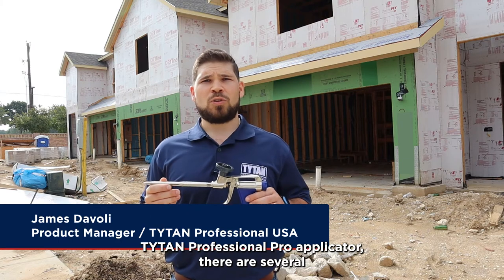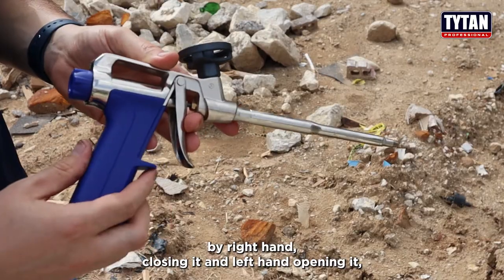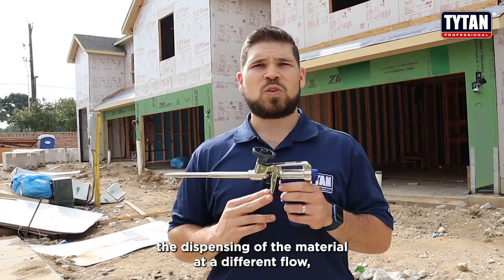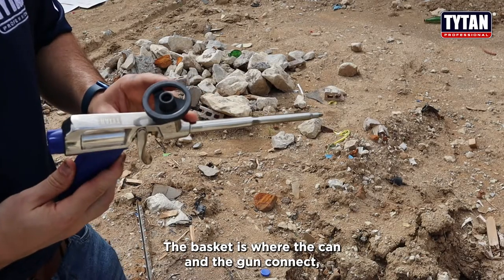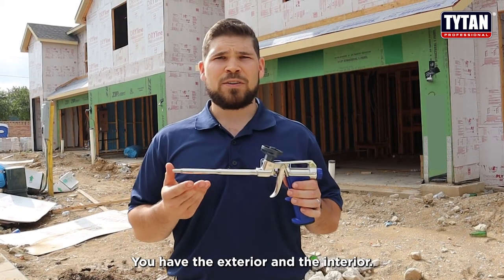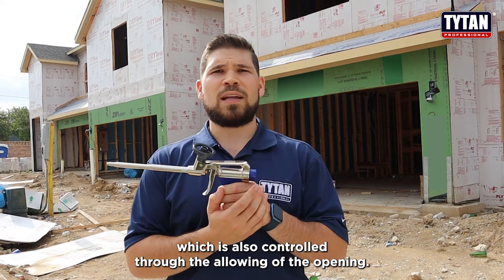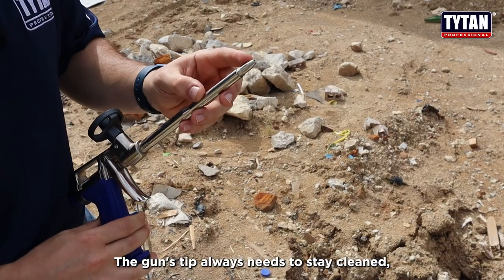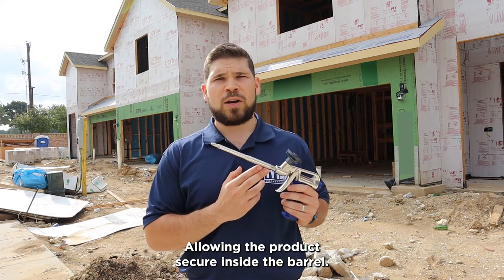Understanding Gun Applicator Parts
James Davoli, Product Manager at TYTAN Professional USA, explains the different parts of the TYTAN Professional Pro Applicator.

0:00 Introduction
0:13 Control Knob
0:28 Trigger
0:44 Basket
0:58 Barrel
1:27 Tip